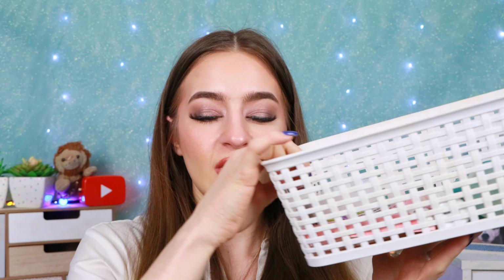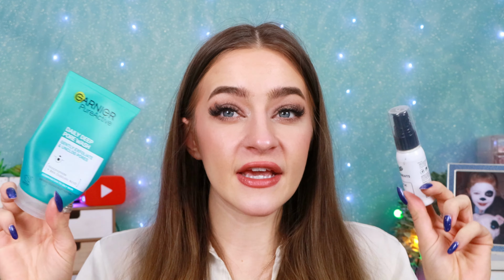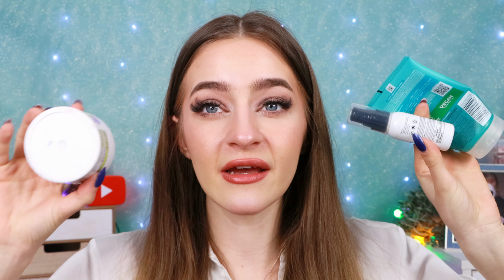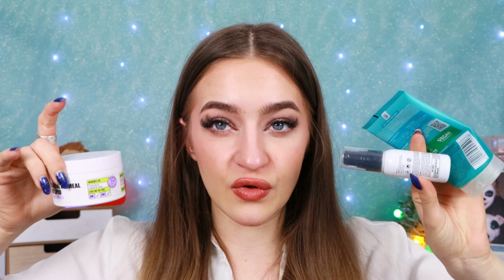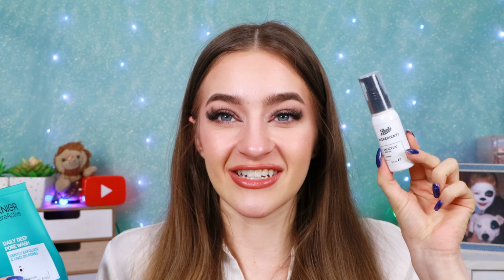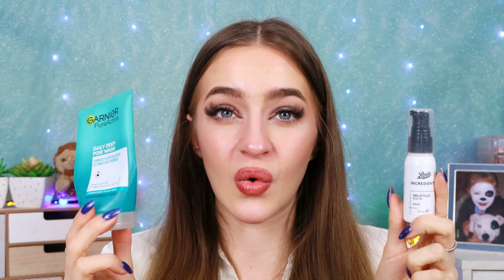Project Pan Round Up For March!! (so many empties and 3 new pans!!)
This month has been so good for project panning, and I'm so excited to share my monthly progress with you all! And it's so satisfying to see everything put together!

💙Bronzer - Ofra Format
(DISCONTINUED)

Shop all of my favorite products using my ShopMy store! All products listed are truly the best of the BEST!

✅ About Caitlin Costello.

Welcome to Caitlin Costello—your vibrant destination for all things makeup, creativity, and authenticity!

Here, I’m all about bold, bright, and unapologetic self-expression through makeup. Whether you're here for fun GRWMs, honest reviews, or colorful makeup inspiration, you're in the right place! I've been creating vibrant looks for over five years, experimenting with daring styles like blue cut creases and all the glitter you can imagine.

I'm passionate about Project Panning, cheering on our community as we finish old products. Most importantly, I keep it real with honest talks on mental health—no perfection, just authentic fun!